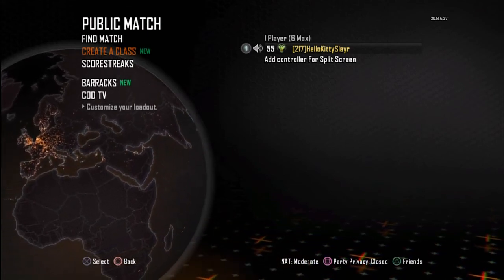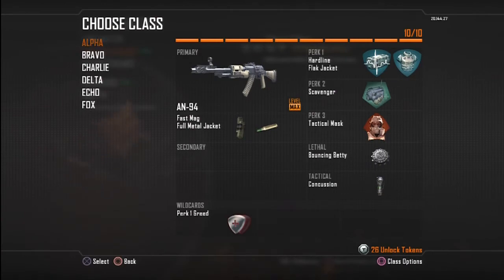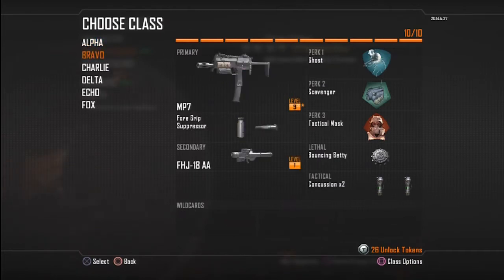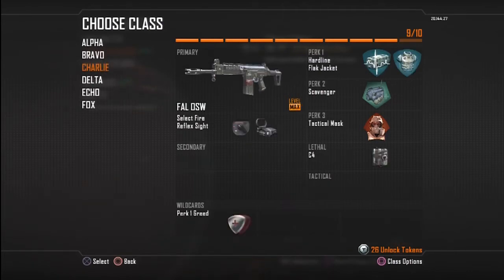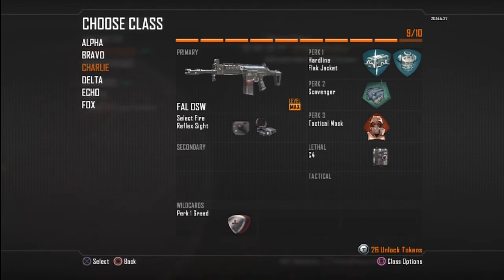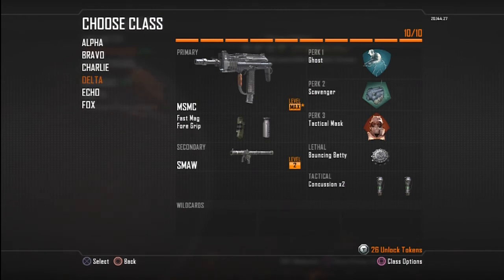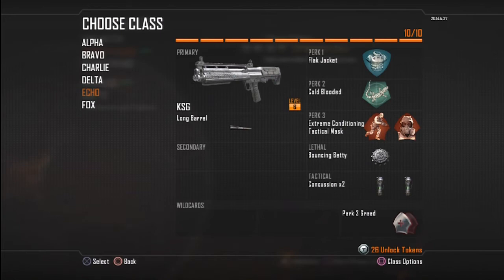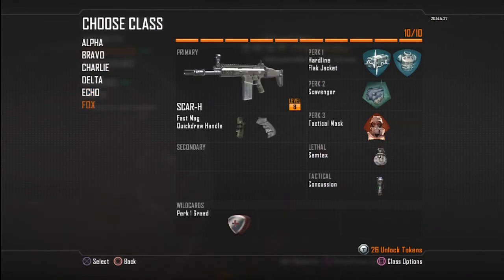Best Classes For Black Ops 2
This video took well over 6 hours to upload :/ A LIKE would help me feel better!